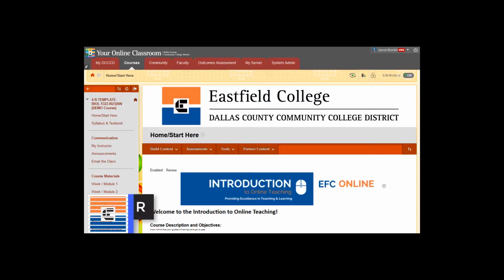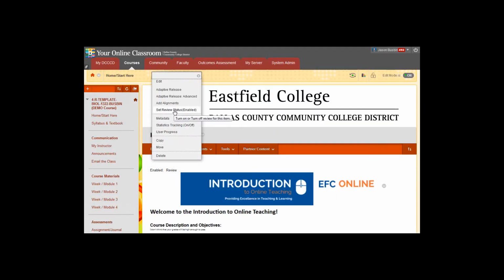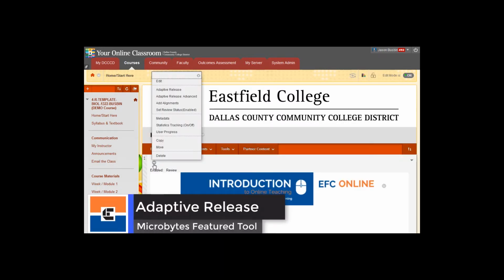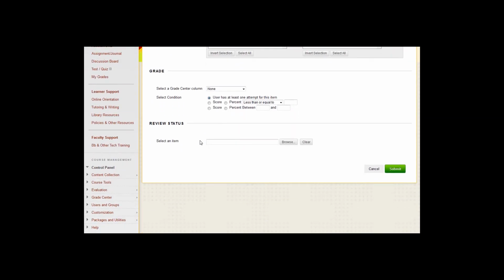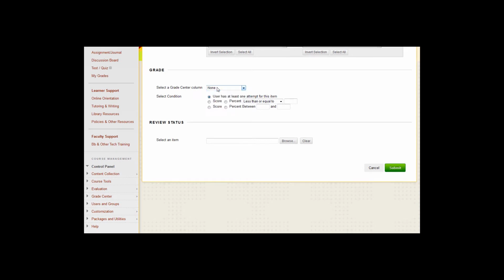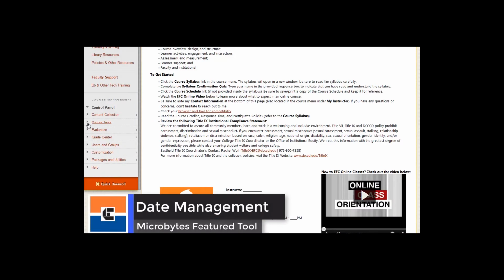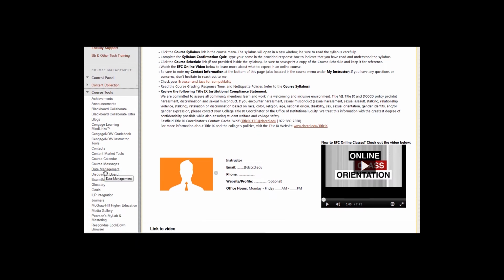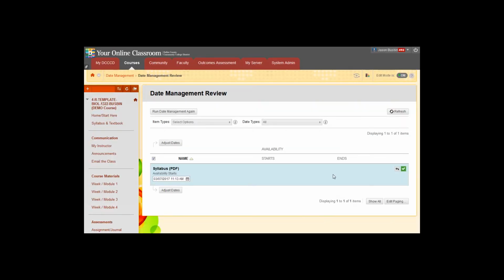What's Buzzing with Jason Busbin | April 11, 2018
What's Buzzing with Jason Busbin is a bi-monthly video created for Eastfield College and beyond. Each episode contains 3 segments: Hacks & Snacks, Microbyte, and the stinger. Check out the google site for more information on the videos, resources, and links discussed in the video.